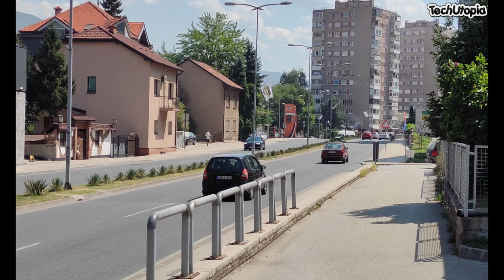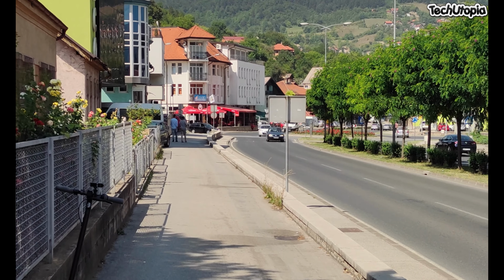Redmi K40 Pro Camera test after updates! Videos/Pictures/Night/Selfie/60FPS/EIS/4K(Xiaomi Mi 11i)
➡️Poco X3 Pro Aliexpress
➡️Poco F3 Aliexpress